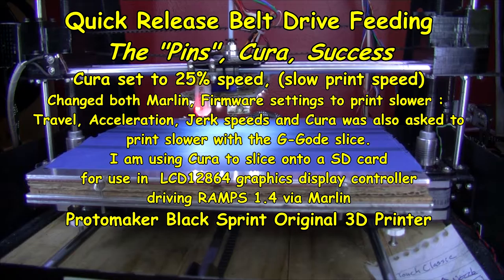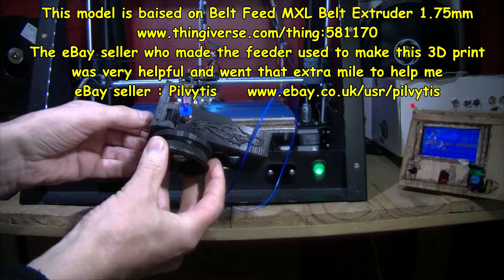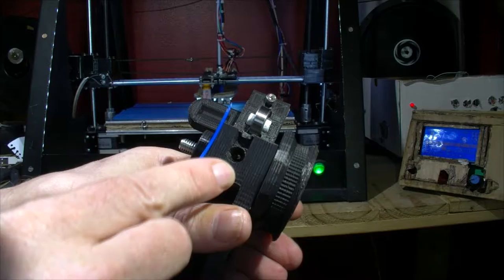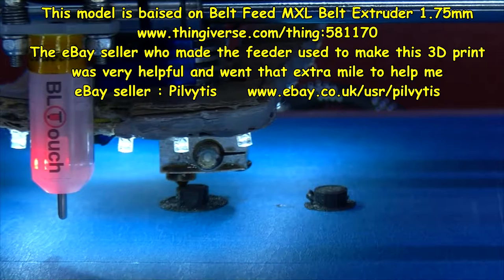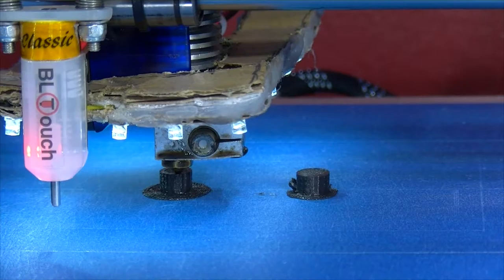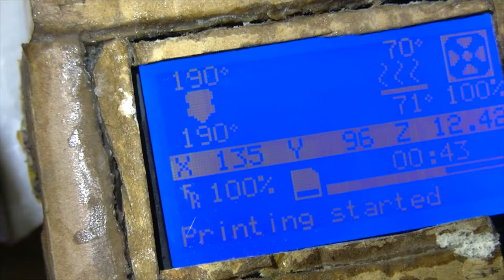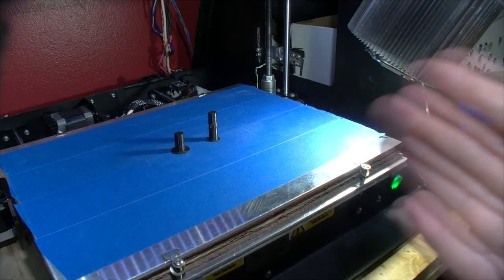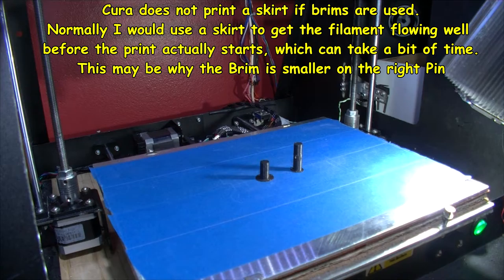3D Quick Release Belt Drive. The "Pins"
Quick Release Belt Drive Feeding. The "Pins"

The "Pins"

One Pin is used to hold the skateboard bearing and the other Pin which has a hole in for a 4mm bolt is to pivot that bolt for quick release of the filament.

Other video's for this "Quick Release Belt Drive Feeding" to follow.

I am using Cura 15.04.6 to slice onto a SD card for use in  LCD12864 graphics display controller driving RAMPS 1.4 via Marlin
Protomaker Black Sprint Original 3D Printer

Cura* to slice into G-code that is placed onto a SD Card which is put in a LCD 12864 Display controller.

PLA Black 1.75mm*, E3D v6 Nozzle 0.4mm

190° C Hotend all layers.

Heat Bed 70° C

25% Print speed, slow 3D printing.

Infill set to 70%.  Layers 0.06 {fine}

No supports or raft uses but 10mm skirt because of height compared with diameter of Pins.

Retraction set to 4.5mm at 40mm/s

Surface Blue Painters Tape cleaned with Isopropyl alcohol.

BLTouch Probe used for Auto Home and bed leveling. Very helpful.

Antclabs

* PLA measured at 1.70mm

This Quick Release Belt Drive Feeding is based on:-

This is a MXL Belt Bowden Extruder 1.75mm

The eBay seller who made the feeder used to make this print was very helpful and went that extra mile to help me